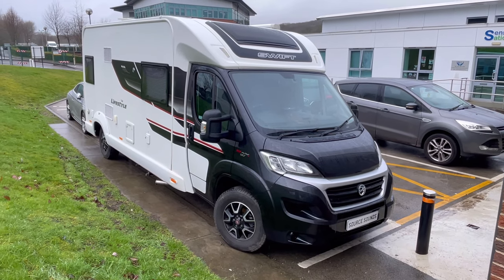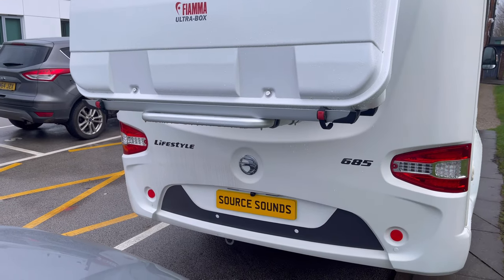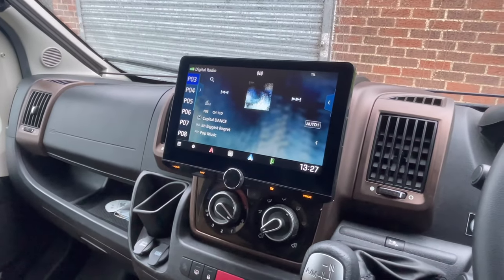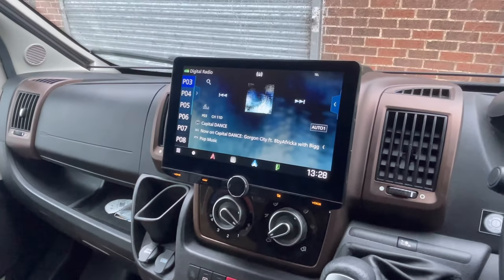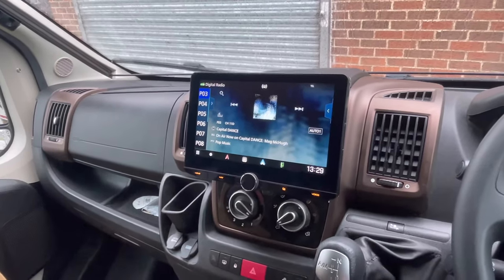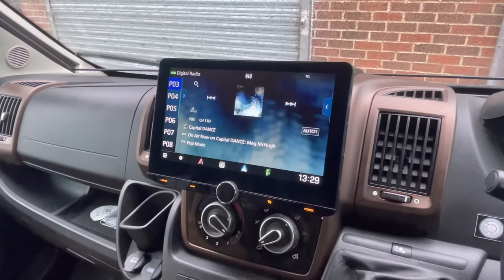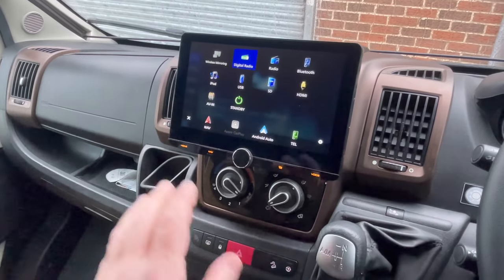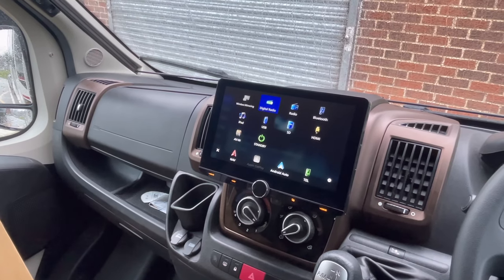Fiat Ducato Swift Motorhome Garmin Navigation CarPlay Cameras DNR992RVS KENWOOD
Fiat Ducato Swift Fiat Swift Escape Lifestyle 2017 DNR992RVS

Fiat Ducato Swift Fiat Swift Escape Lifestyle 2017 Motorhome gets car audio installed with KENWOOD DNR992RVS - UK/EU Garmin Motorhome & Camper Van navigation is designed for motorhomes, & camper vans. 10.1" HD touchscreen floating panel CarPlay, Android Auto & Android Mirroring multimedia system. Plus, there are 2 rear cameras for full view when reversing.

Chapeltown
Sheffield
S35 2PH